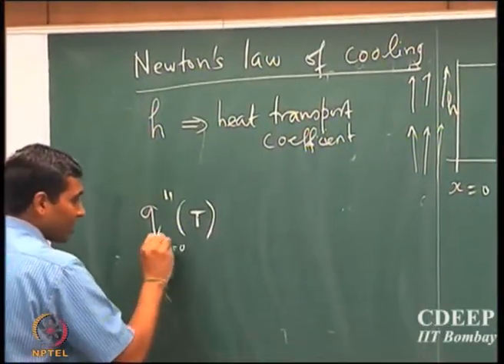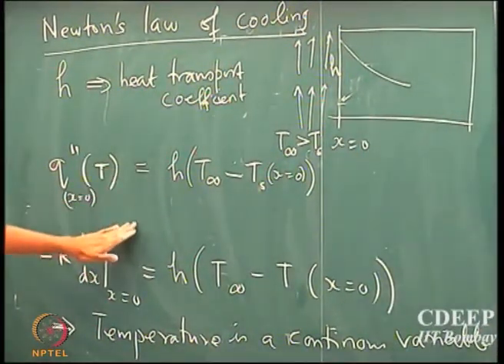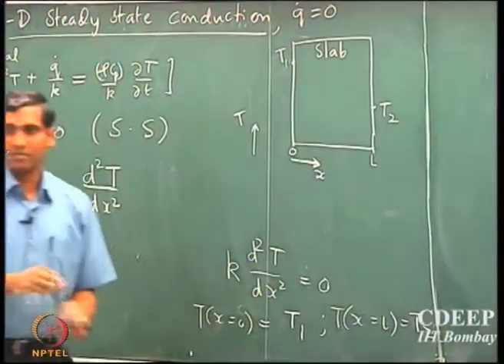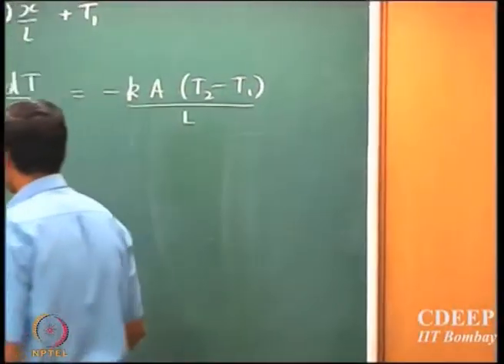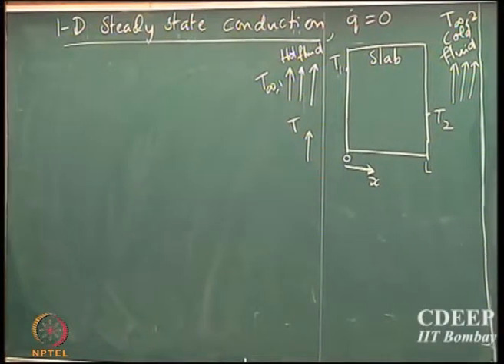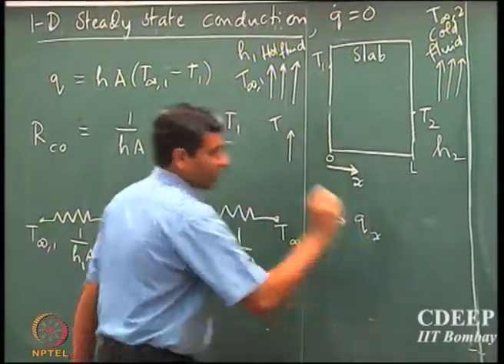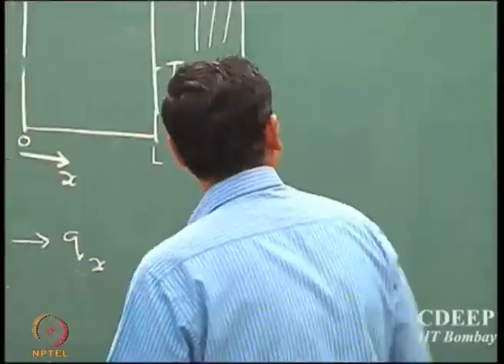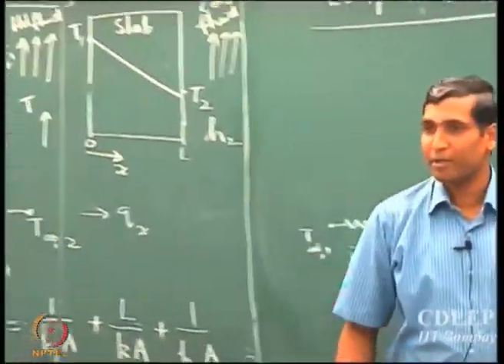1D Steady-state Conduction: Resistance Concept